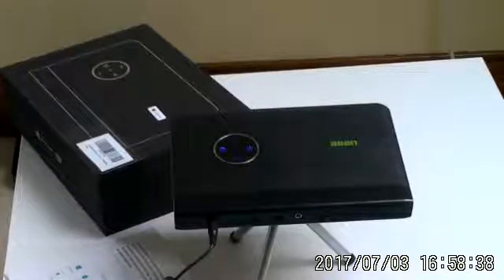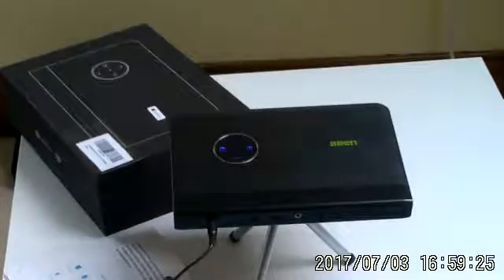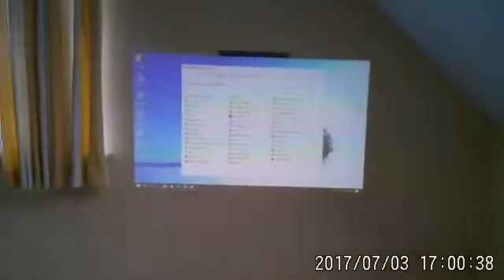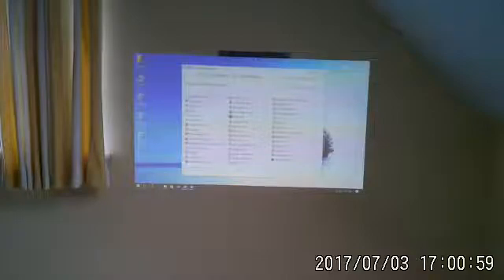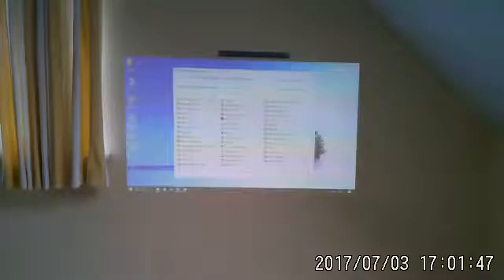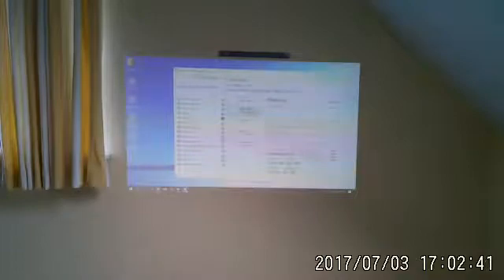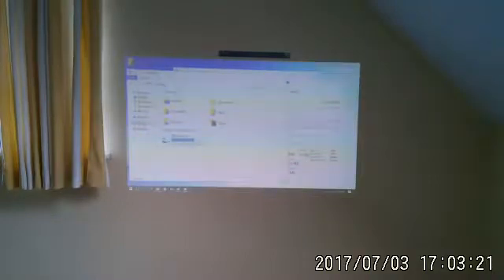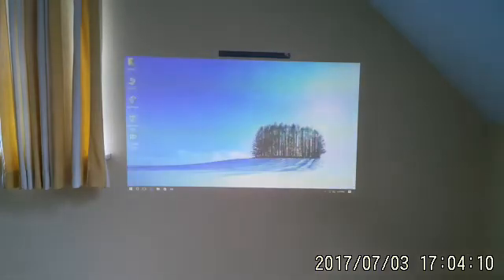Bben portable PC + projector 2 in 1 screenless computer 2GB Ram 32GB Rom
Bben P08 PC + projector 2 in 1 screenless computer 2GB Ram 32GB Rom Portable Auto Focus 1:1 Projection